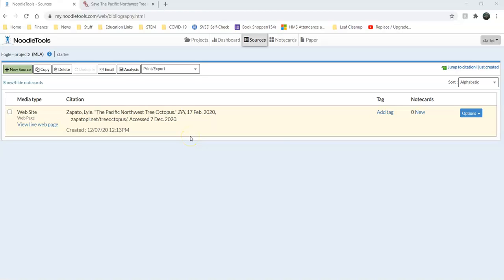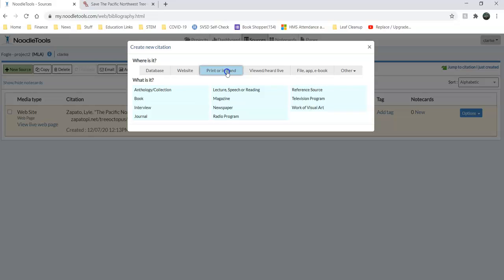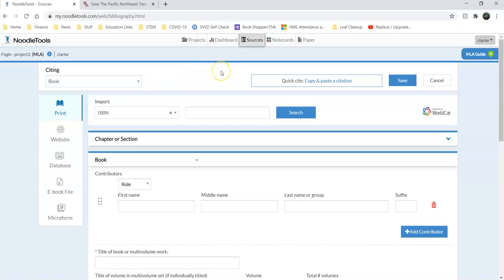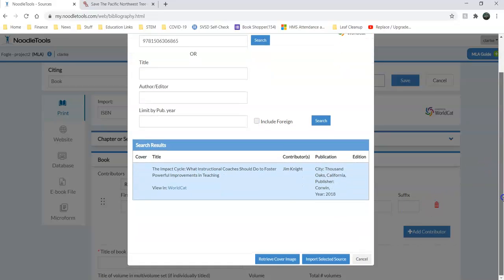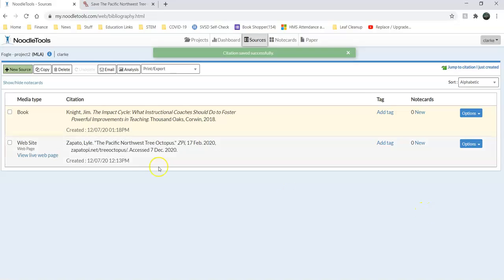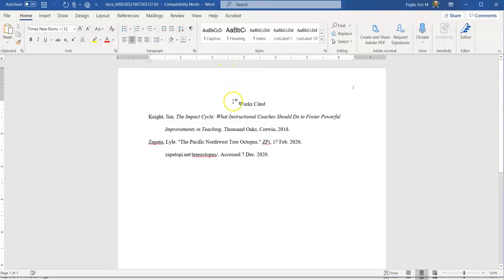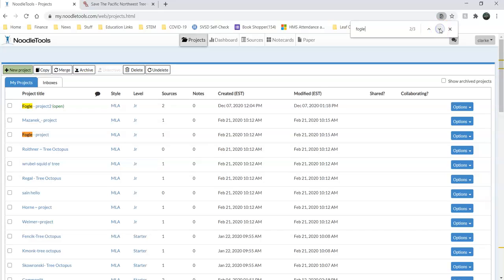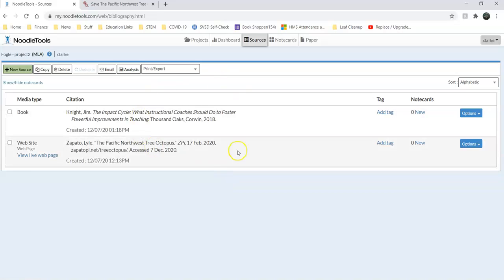Citing Sources - Part 7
This series of videos was created for my middle school students to explain why it is important to cite sources while writing research papers.